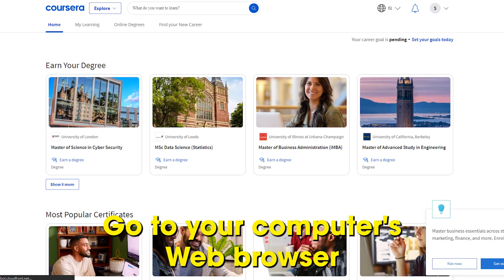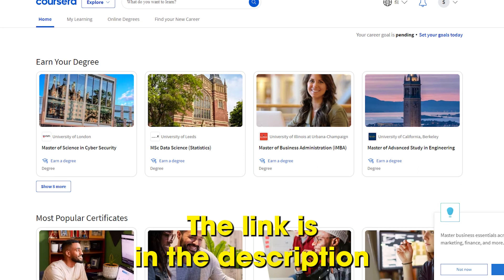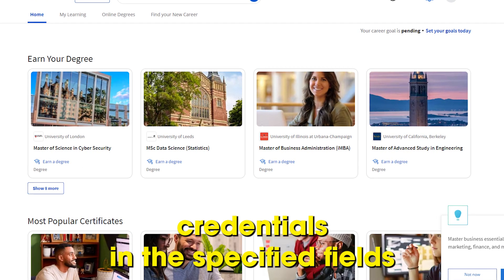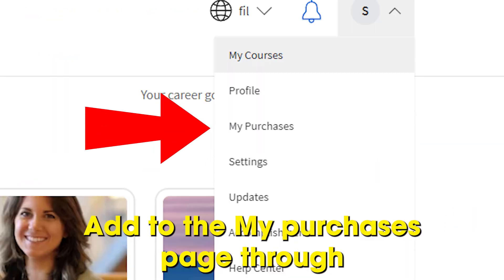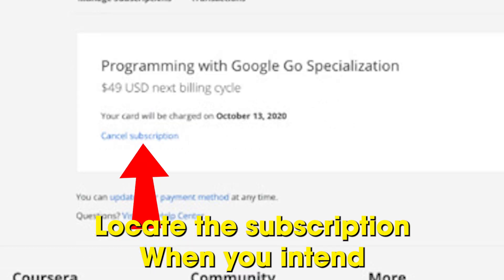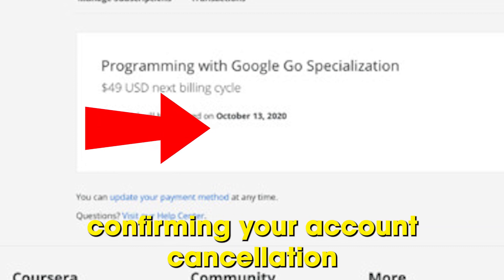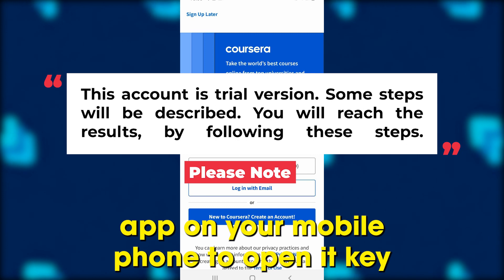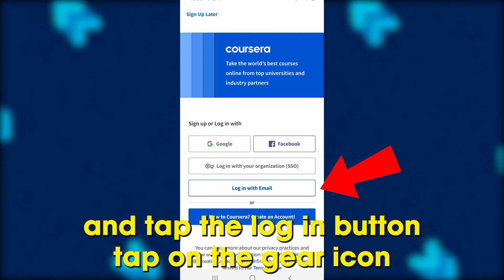How To Unsubscribe From Coursera (How To Cancel A Coursera Subscription)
How To Unsubscribe From Coursera (How To Cancel A Coursera Subscription). In this video tutorial I will show how to unsubscribe from Coursera.

Using a computer
1. Go to your computer’s web browser and enter {The Link is in the Description} to open Coursera’s login dialogue page.
2. Key in your login credentials in the specified fields and click the "Log In" button to sign in to your account.
3. Head to "My Purchases" page through the Account Settings menu.
4. On the page, click the “Manage Subscription” tab.
5. Locate the subscription you intend to cancel and hit the “Cancel” button alongside it.
6. You’ll receive a notification confirming your account cancellation.

Using the mobile app
1. Tap on the Coursera app on your mobile phone to open it.
2. Key your login details in the required fields and tap the "Log In" button.
3. Tap on the gear icon in the upper right corner of the homepage and head to “My Subscriptions” in the resultant Settings page.
4. Tap the “Manage Subscription” button adjacent to the subscription you want to terminate.
5. Tap the "Cancel Subscription" button on the next page, and you'll be done.